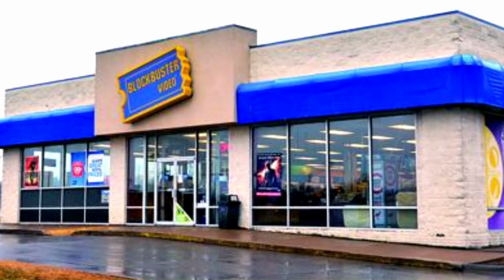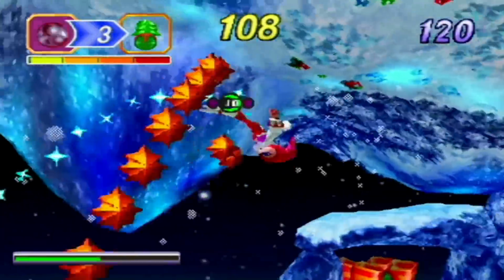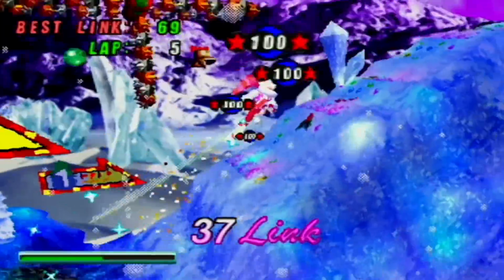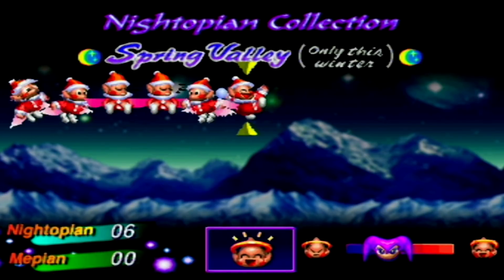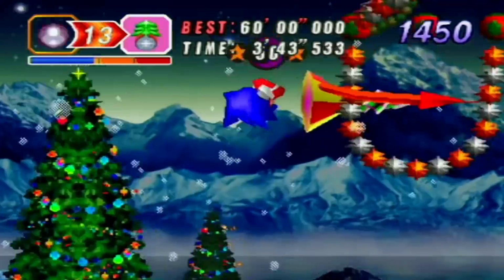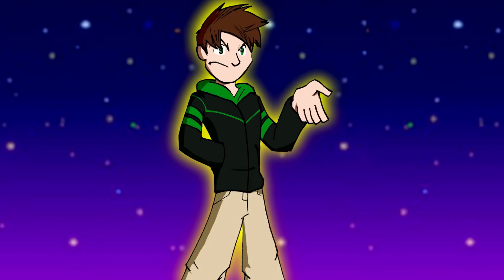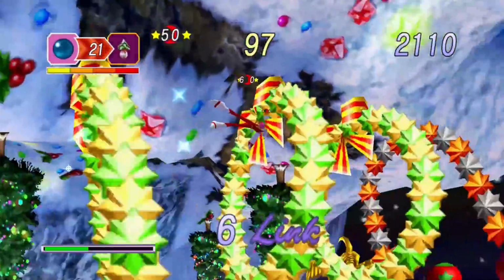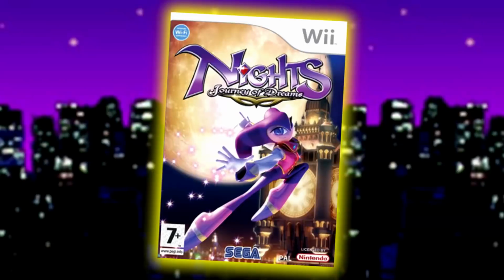Unapologetic - Christmas NiGHTS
Can a demo disc surpass the full game its trying to sell? Either way, Christmas NiGHTS proves to be a must-play demo disc, and a holiday tradition.

You can pitch in for some fun perks